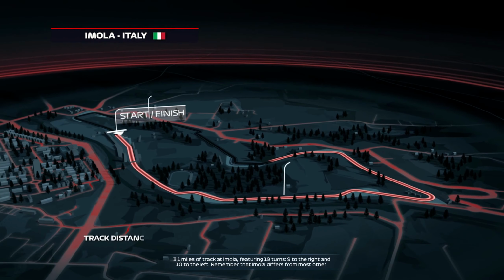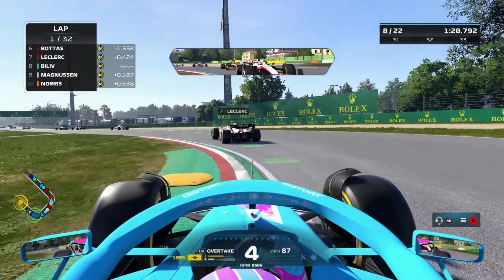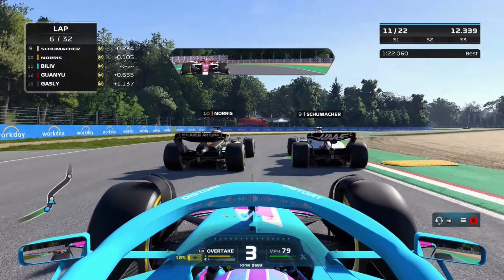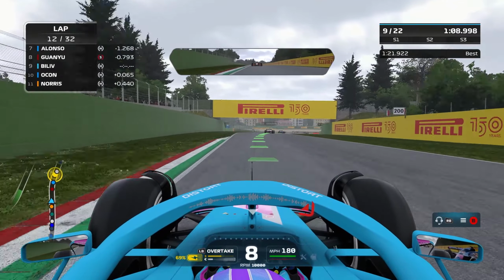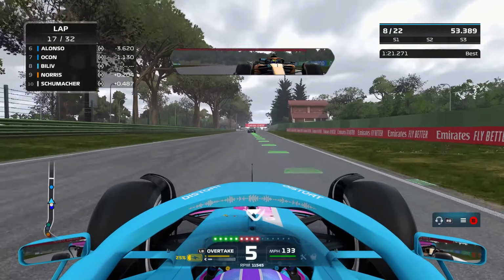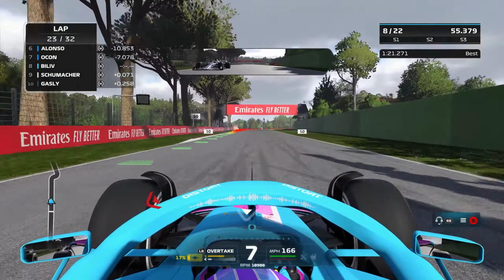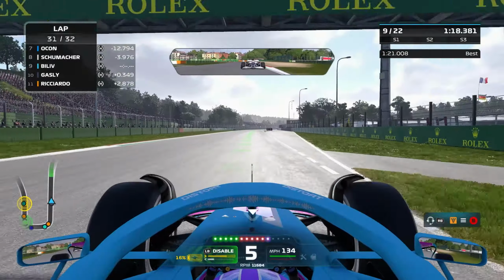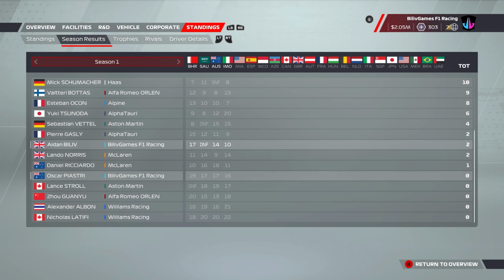F1 22 MY TEAM CAREER MODE | EPISODE 4 (part 2) | FIRST RACE POINTS?!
In this My Team Career Mode, I will be taking BilivGames F1 Racing all the way to the top!

Music

Outro song

Song: Voron - La La Life